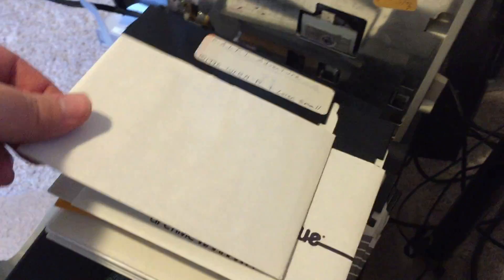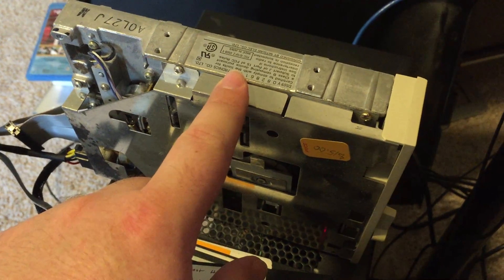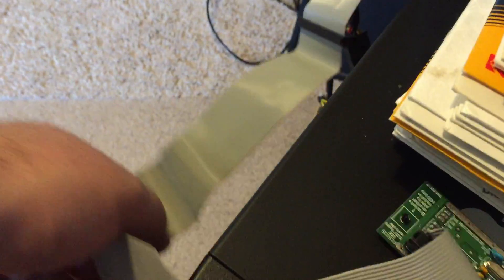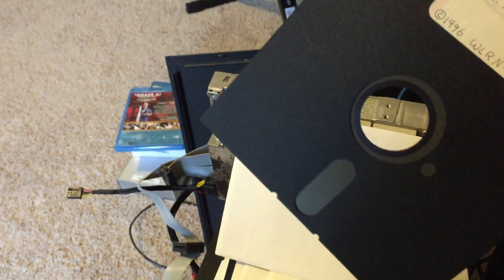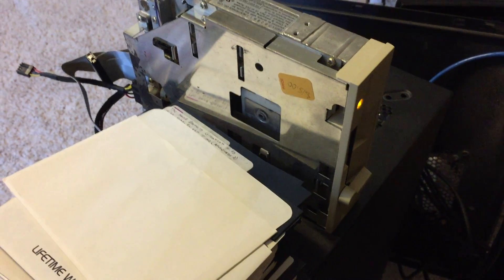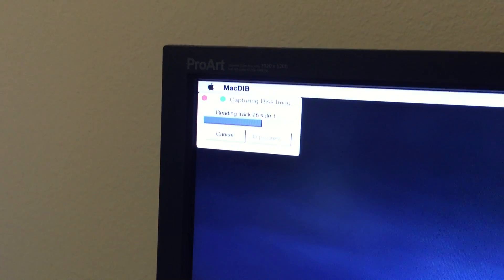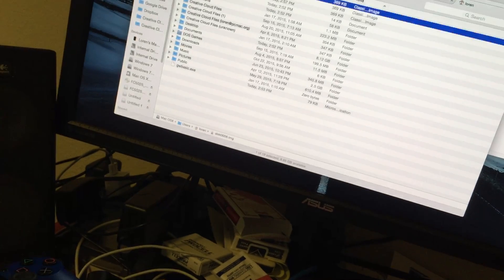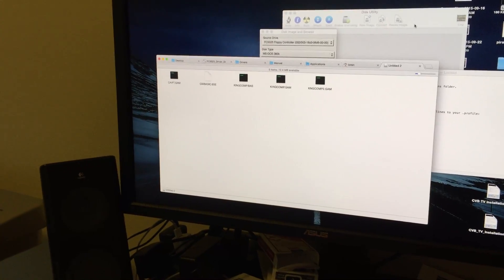Rescuing 5.25 Inch Floppy Diskettes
I'm using Device Side Data's FC5025 USB 5.25" Floppy Drive Controller to recover a bunch of my old software and files.